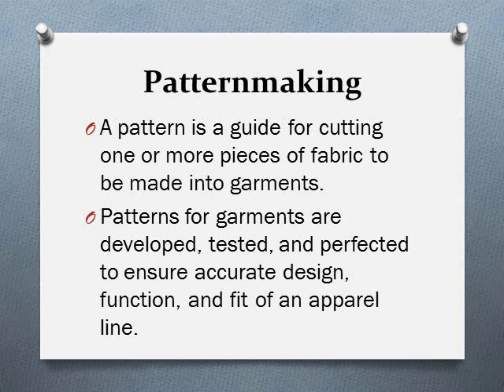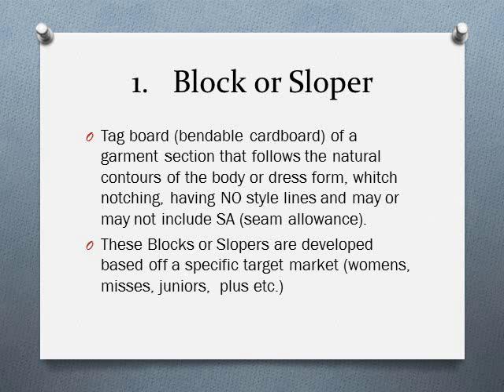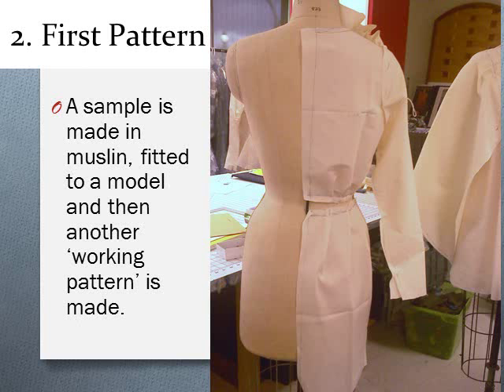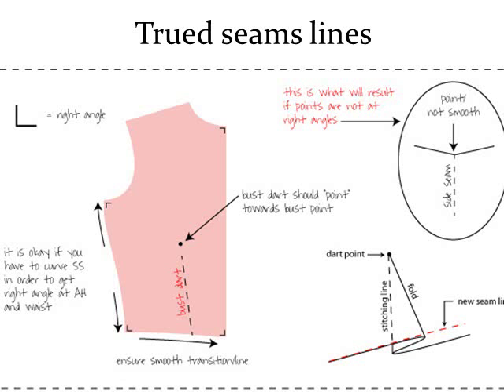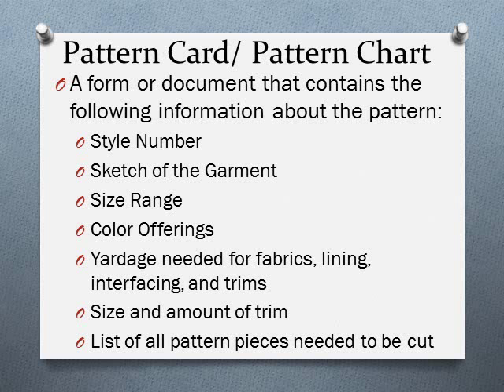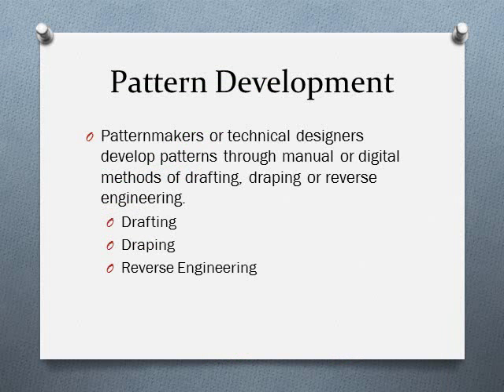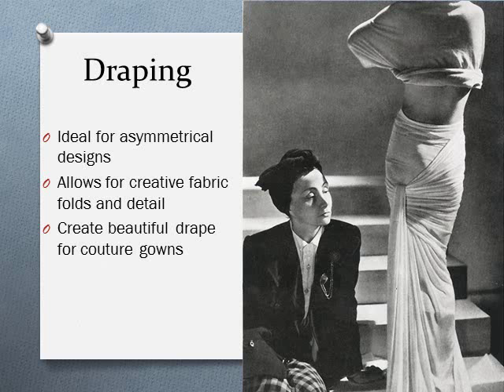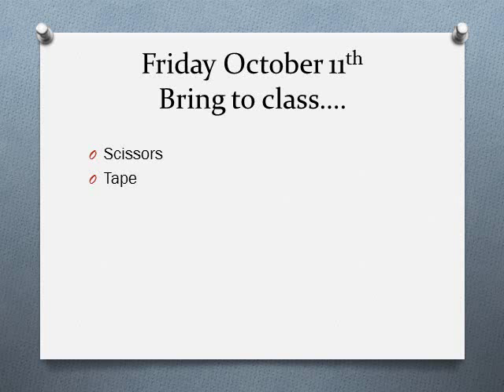Patternmaking Methods and Computer Technology